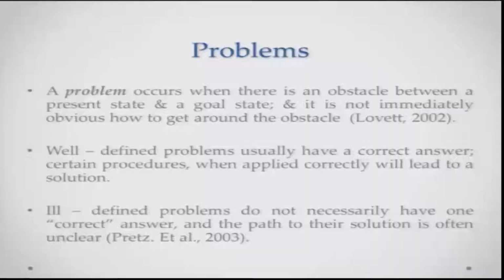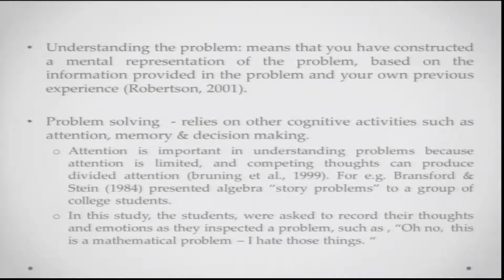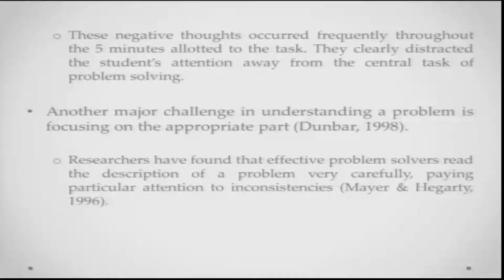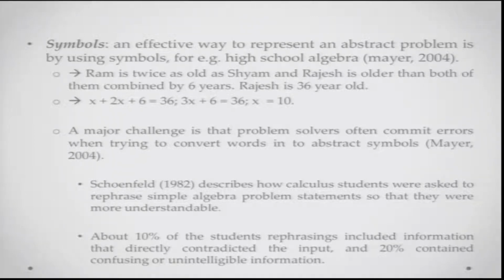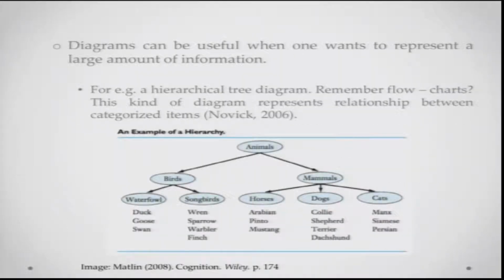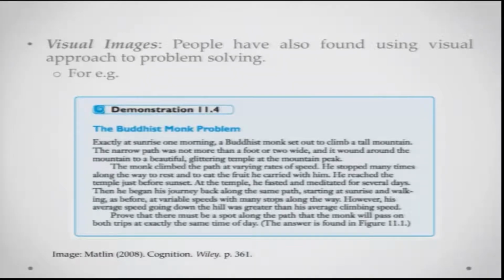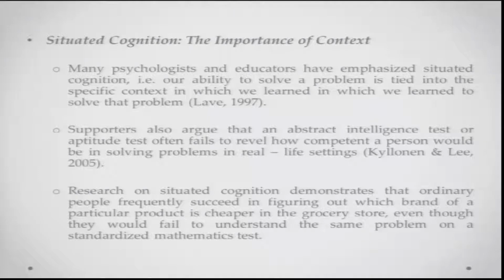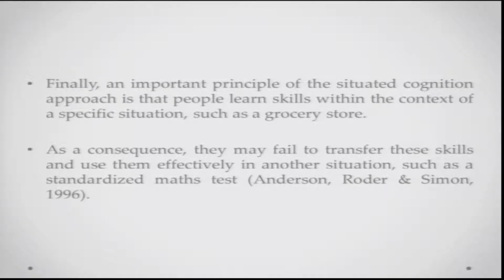Problem Solving - I